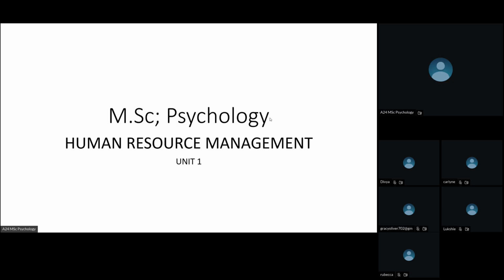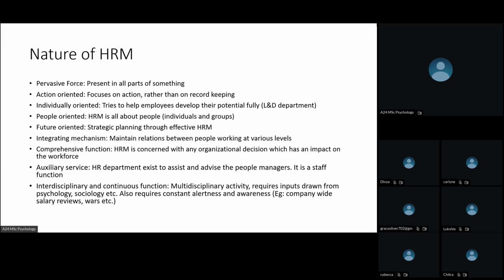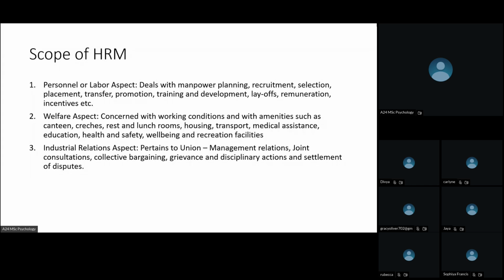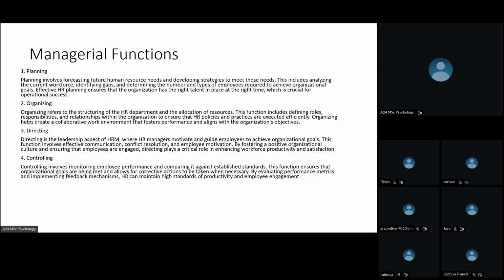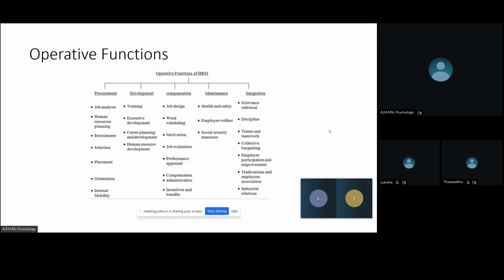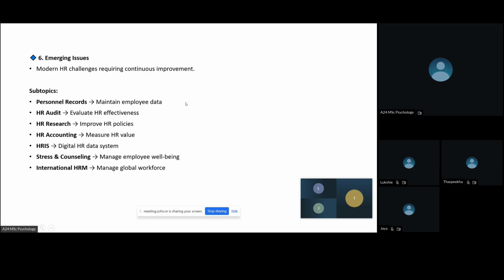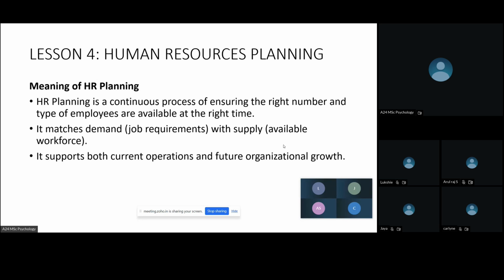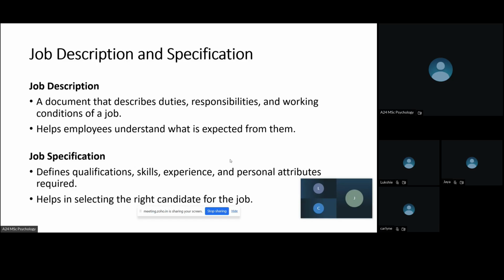1. Introduction to Human Resource Management in Tamil - Sri Priya